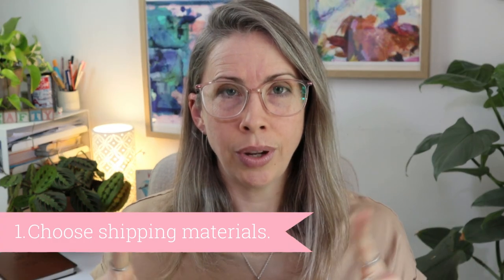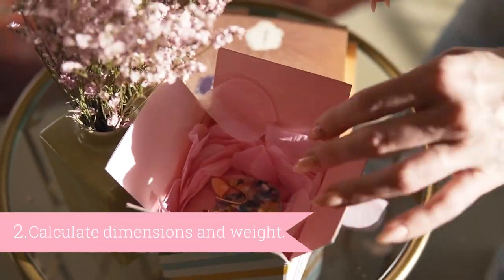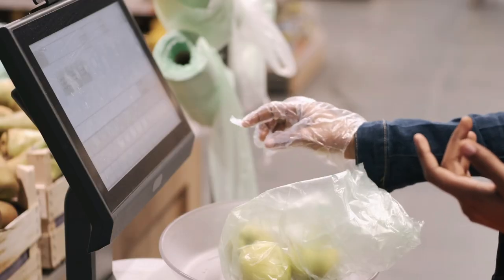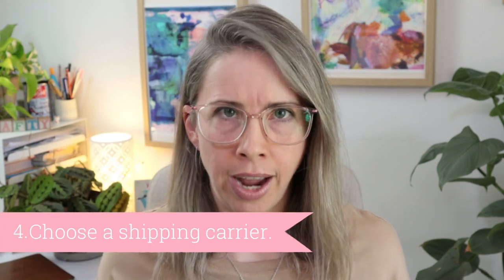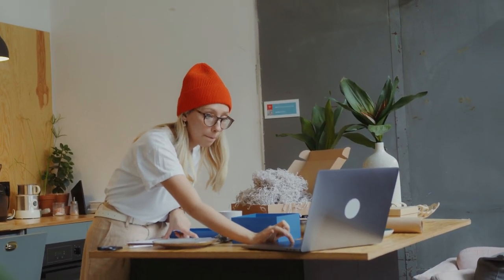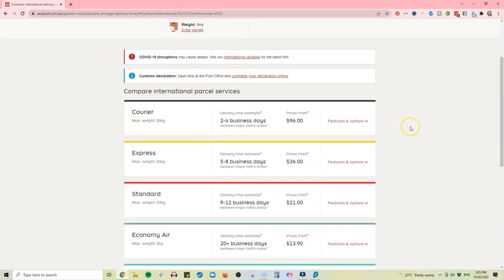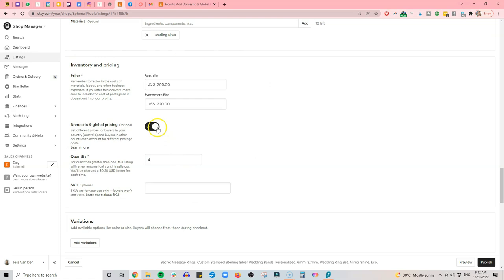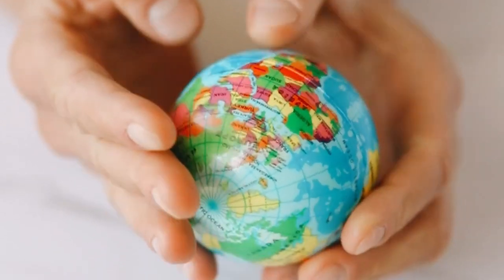10 Steps to Calculate Perfect Shipping Fees for Online Product-Based Businesses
Shipping can be a big roadblock to those who want to sell their products online.

Many people struggle to work out how to pack their products, and how to calculate shipping properly so they cover their costs!

Today I'm going to take you through a 10-step process that will make sure you calculate and charge the perfect shipping cost to every customer.

If you sell physical products online, don't miss this one!

💡 If you enjoy this video, please give me a thumbs up, and make sure to subscribe if you'd love more content on having a thriving and profitable handmade business, and a happy & healthy work-from-home lifestyle.

Jess :)

Get 40 free listings when you sign up to sell on Etsy using this

I'm wearing my own jewellery in this video.

All of my sterling silver jewellery is available from my own website, and on Etsy.

I have a podcast for makers, too!

G'day!

I'm Jess Van Den - a former school teacher and science communicator - and I've wanted to make a living online since 1998. But it took me another decade to figure out how...

I started my craft business Epheriell.com as a hobby in 2008 - and in 2010 I went full-time.

I've been 100% self-employed ever since.

In 2013 I also started createandthrive.com to help other makers turn their handmade hobby into a thriving business via a blog, podcast, courses, membership community + more.

I also love learning & sharing more about health, happiness, plants, and how to be more effective as a  work-from-home, full-time self-employed creative - so I have all the time I need to do all the things I love.

~ Jess

0:00 Introduction
0:55 Choose shipping materials.
1:30 Calculate dimensions and weight.
2:20 Calculate materials cost.
3:17 Choose a shipping carrier.
3:52 Choose shipping classes.
5:50 Combine class & materials costs.
6:18 Should I offer free shipping?
10:11 Cumulative or Combined?
11:29 Create delivery profiles.
12:55 Apply your delivery profile to products.